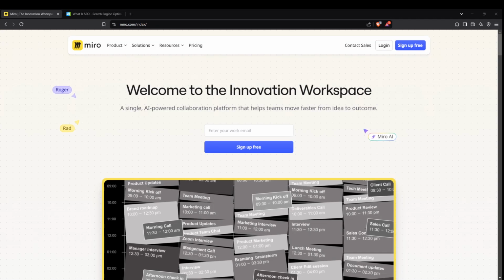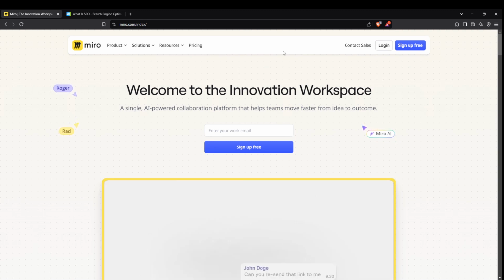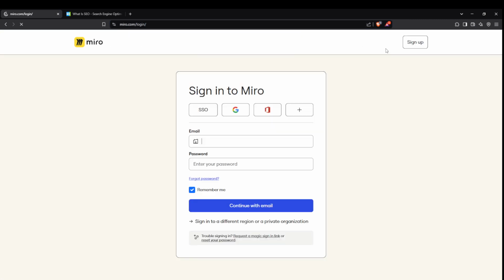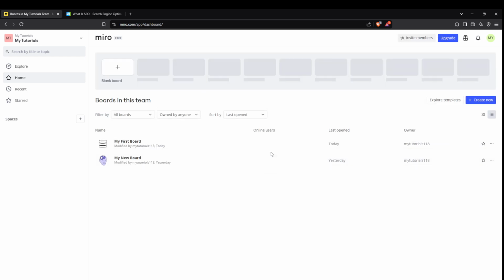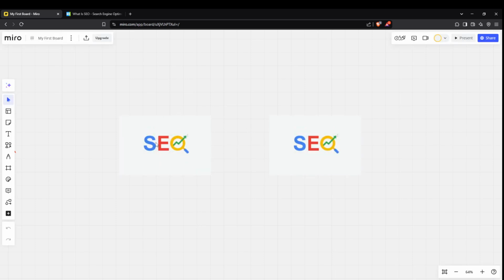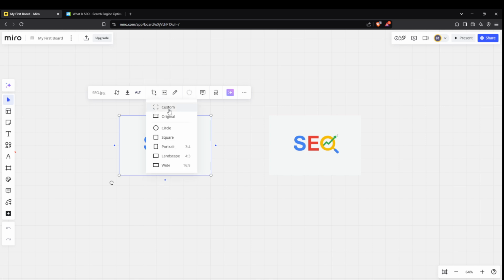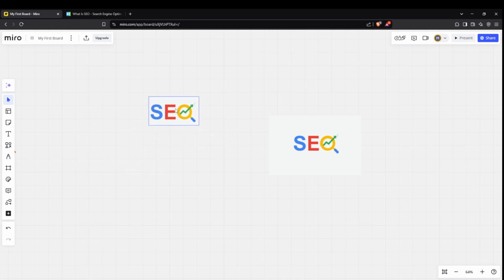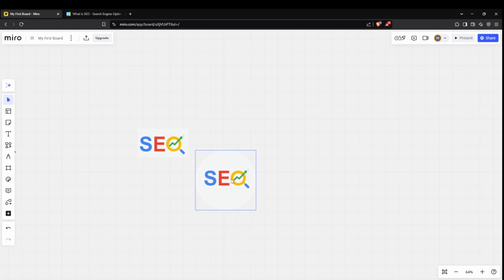How to Crop an Image in Miro [2025 Full Guide]